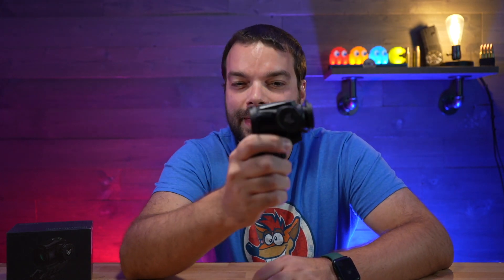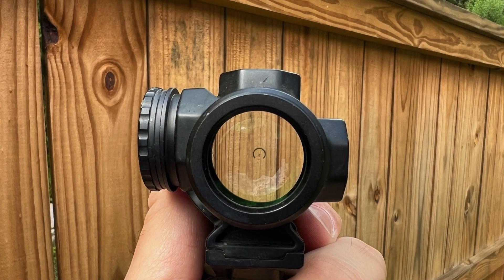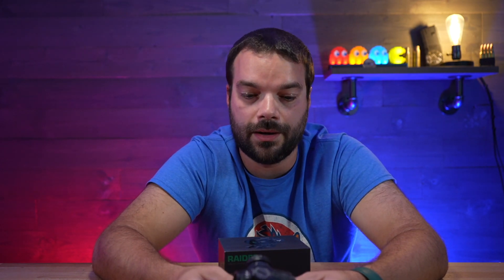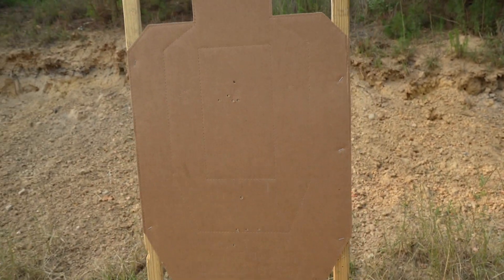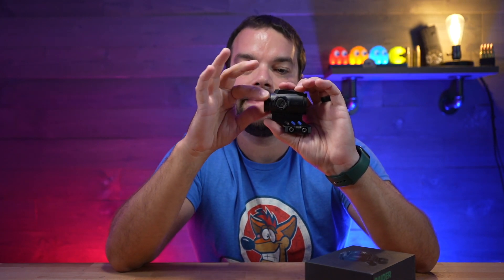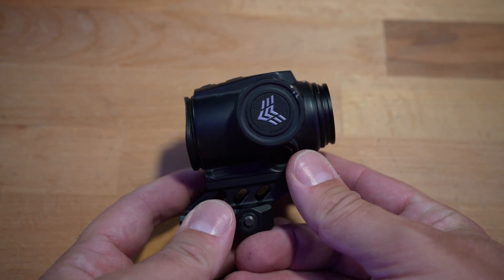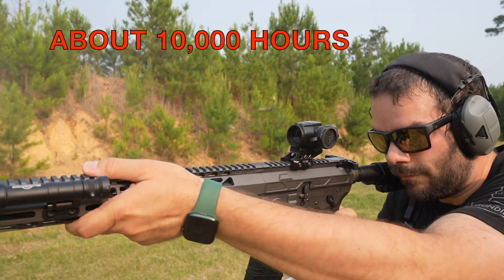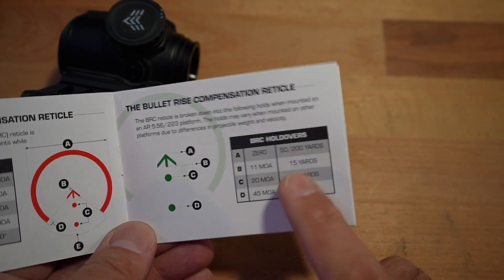Next Gen Prism Sight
Magpul Explorer XL Ballistic Sunglasses

Small GorillaPod Tripod